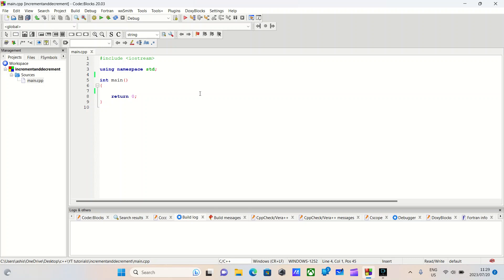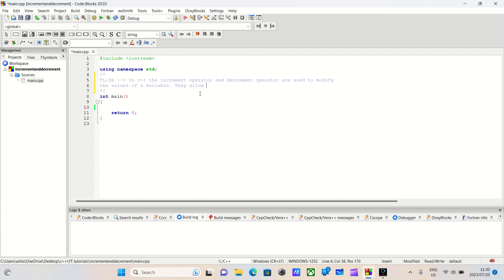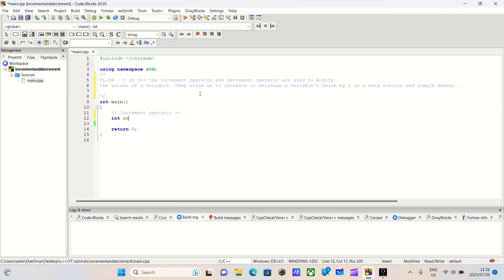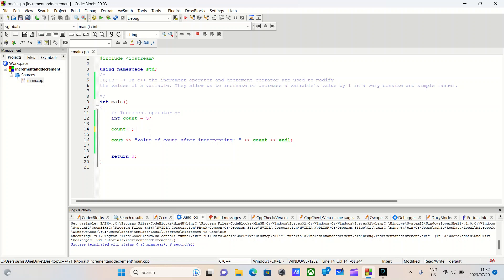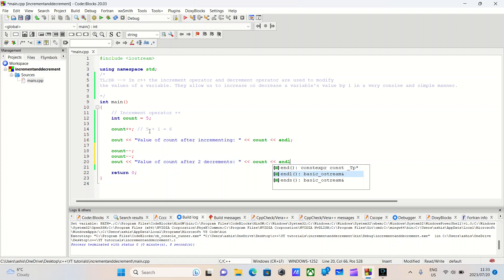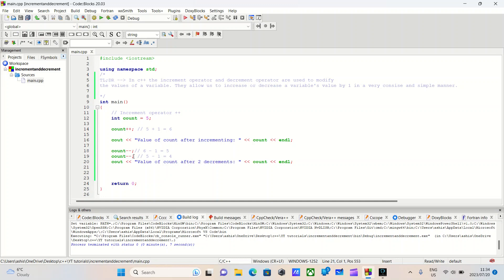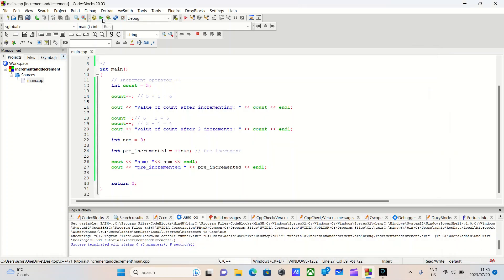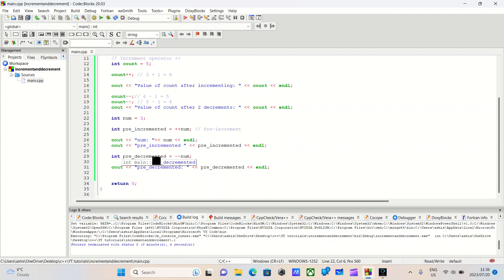C++ Increment and Decrement Operators: A Quick Guide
Learn all about the power and simplicity of C++ Increment and Decrement Operators in this quick guide. Discover how these operators can effortlessly modify variable values and explore practical use cases to enhance your coding skills.